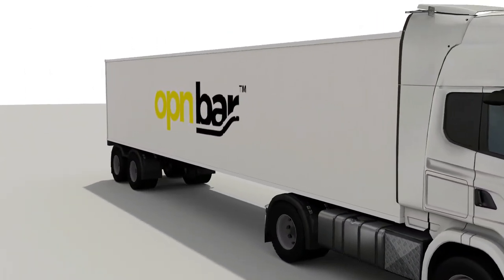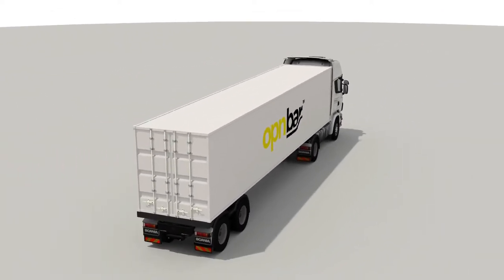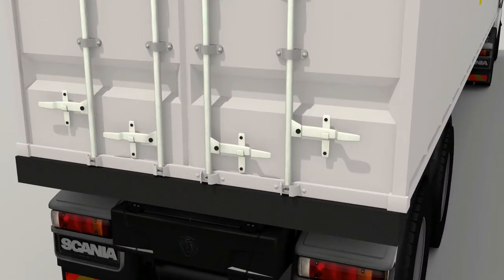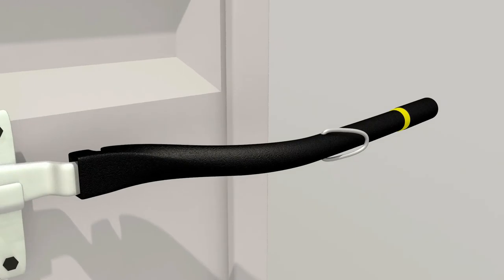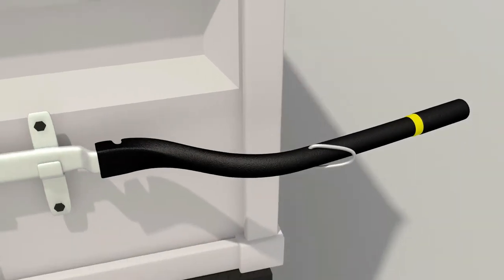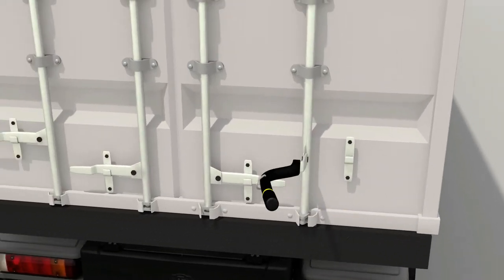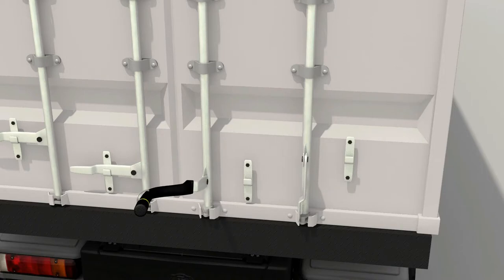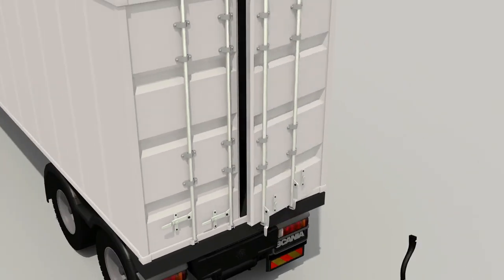When Shipping Container Doors are Stuck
Are your container doors stuck? Door Latch Handle Extender is a safety leverage bar to assist the driver operator in opening and closing shipping container doors. Great for opening/closing shipping and cargo containers that are iced over!

Our shipping container tool can simplify the opening/closing of shipping containers in freezing or wet conditions. It's versatility can also help to open/close rusted or worn out containers, thump tires, and release tractor from trailer.

Our 3 in 1 shipping container tool gives you the best bang for your buck in addition to the safety and savings our tool provides to trucking companies and their safety departments, along with insurance companies, reduced workman’s comp claims.

Did you know that cargo and insurance companies lose billions a year due to operator injury? We introduce  3 Trucker Tools in 1! A shipping container safety hand leverage tool, designed for opening and closing trucking and shipping containers, a Tire Thumper, and 5th Wheel Pull Hook, designed with the safety of the driver, operator, and worker foremost in mind.